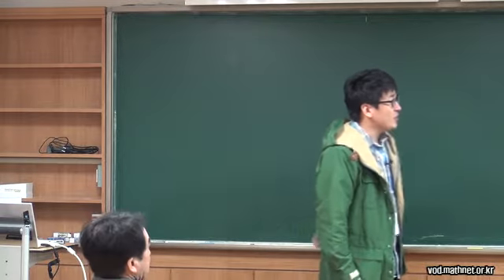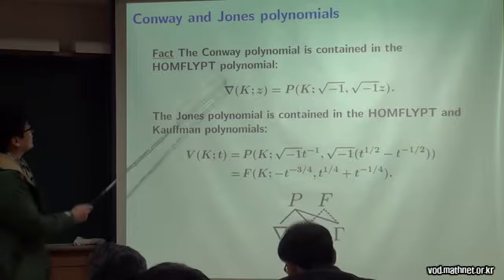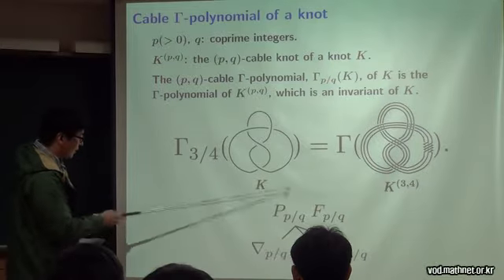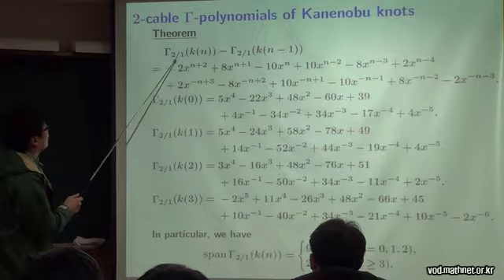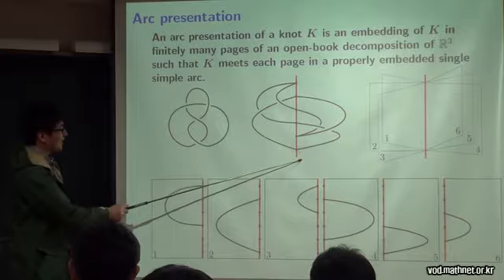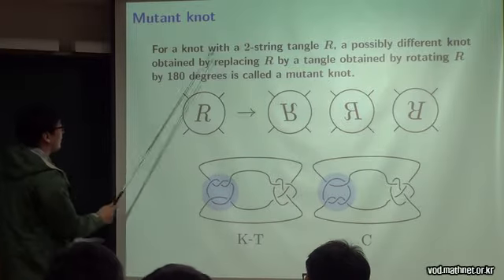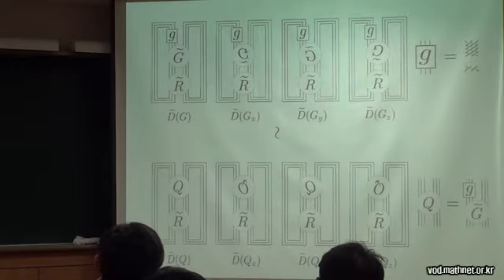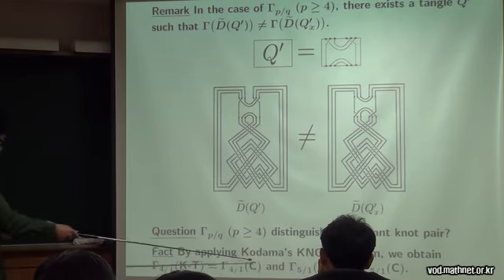The cable Gamma-polynomial of a knot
Knots and Spatial Graphs 2015
Hideo Takioka (Osaka City University)/ 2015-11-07